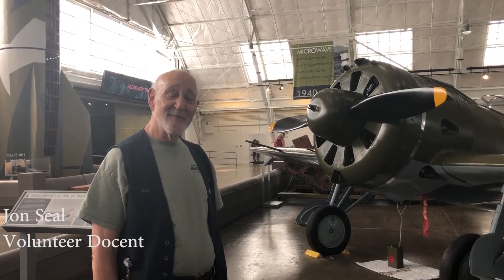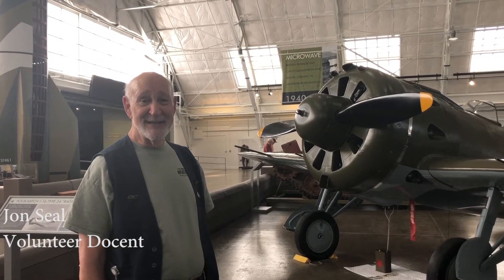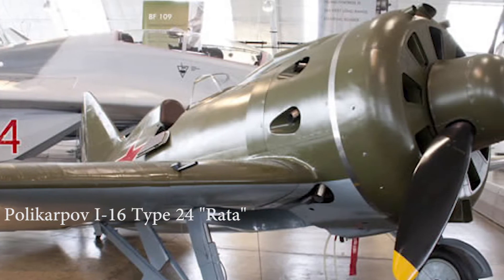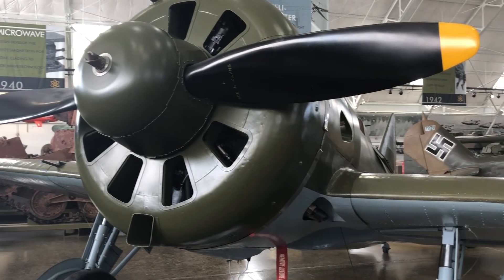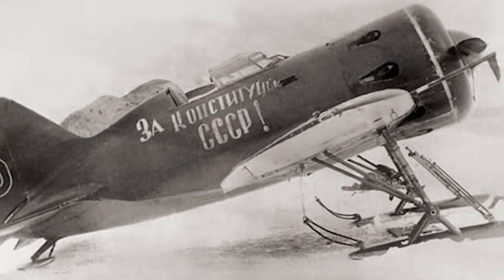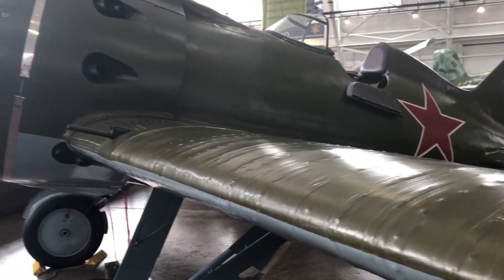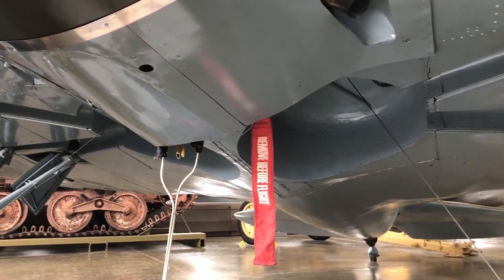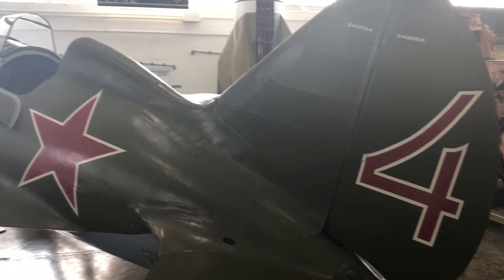Polikarpov I-16 Type 24 "Rata"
Docent Jon Seal of the Flying Heritage & Combat Armor Museum explores the Polikarpov I-16 Type 24 "Rata" as a key piece of technological advancement in aviation.